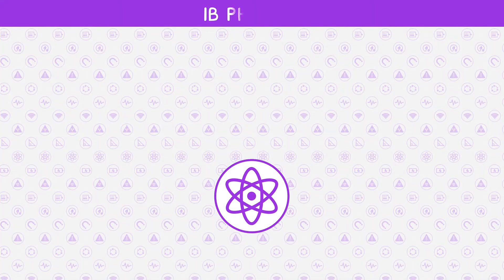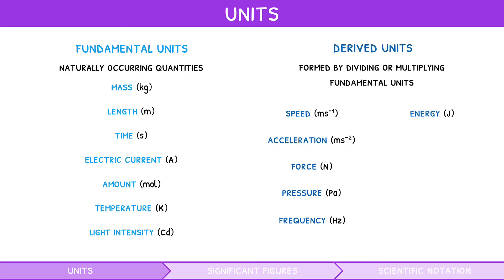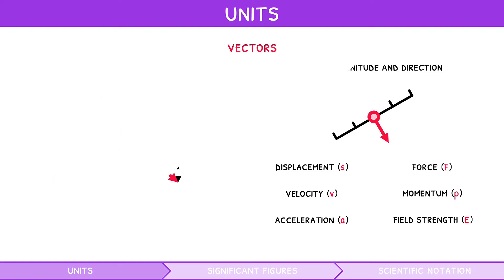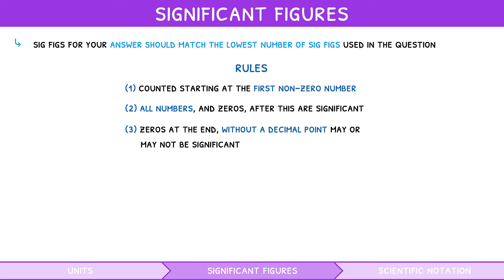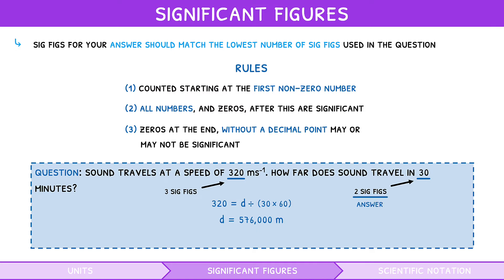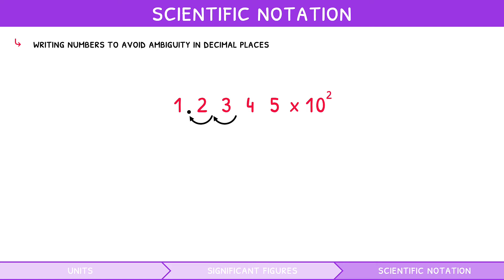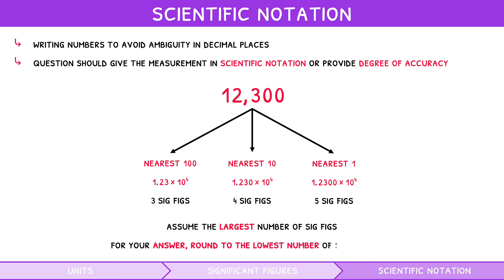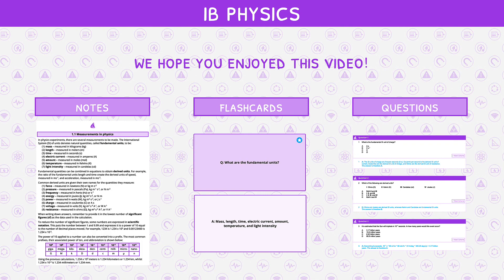IB Physics Topic 1.1 & 1.3: Units, Significant Figures, and Scientific Notation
This video covers IB Physics subtopic 1.1 from the IB Physics topic 1 syllabus content.

This IB Physics video begins by exploring fundamental and derived units, including examples. It then proceeds to distinguish scalar units and vector units. Then, the rules of significant figures are discussed with examples. The video then introduces scientific notation and how to apply significant figures to these, before ending on the appropriate prefixes for units based on the scientific notation.

00:00 Introduction
00:24 Units
03:18 Significant Figures
06:15 Scientific Notation